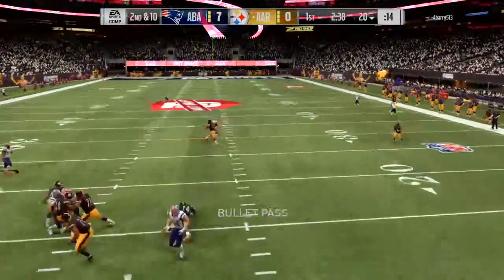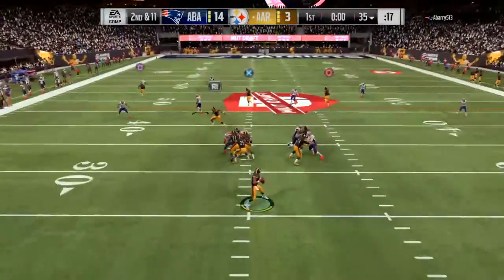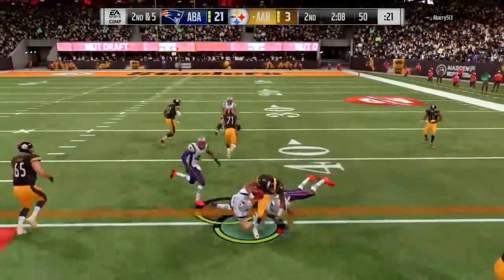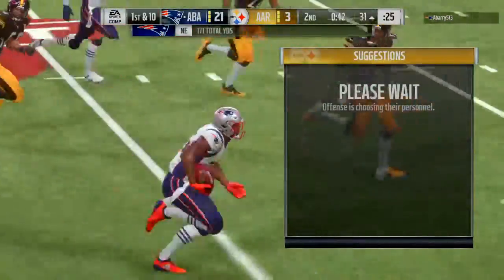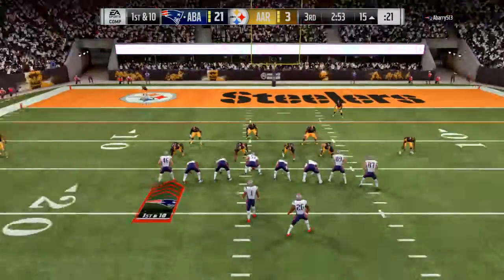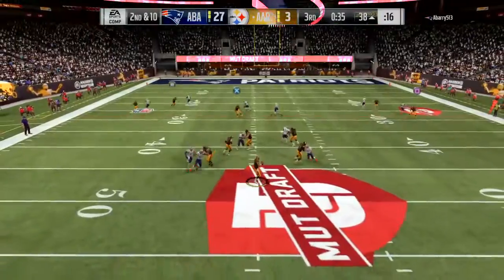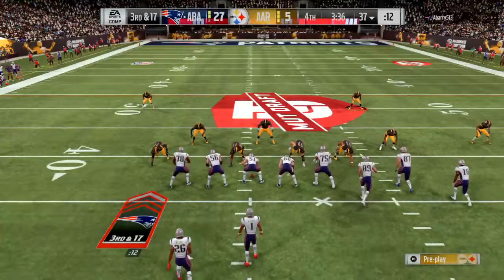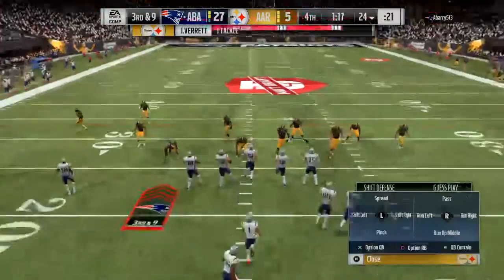SteelerNation512's Live PS4 Broadcast